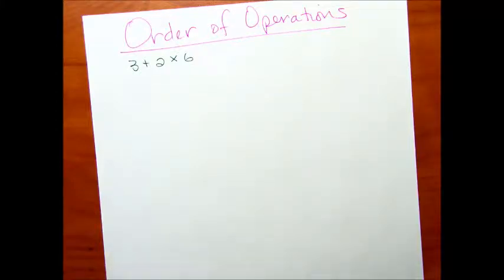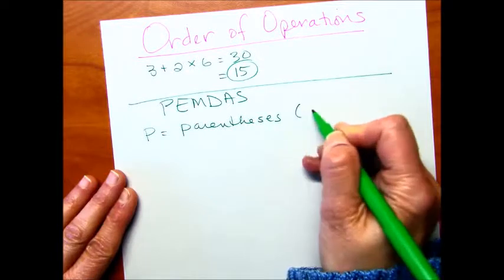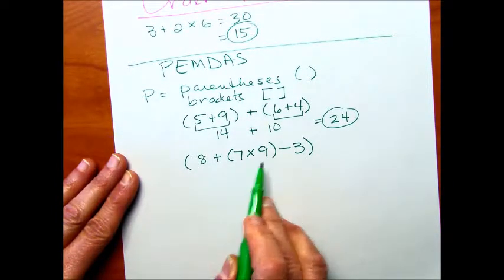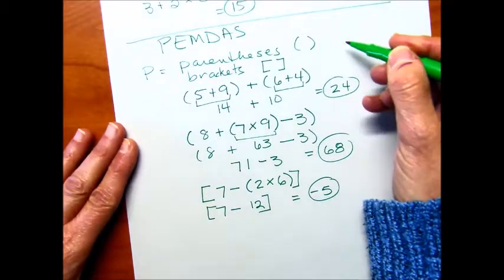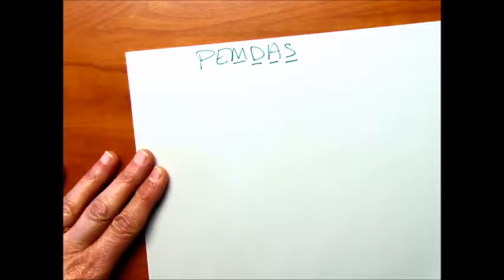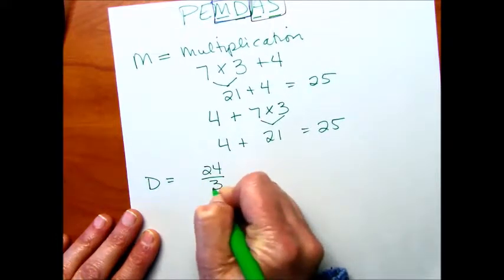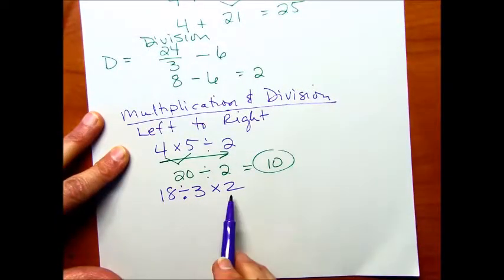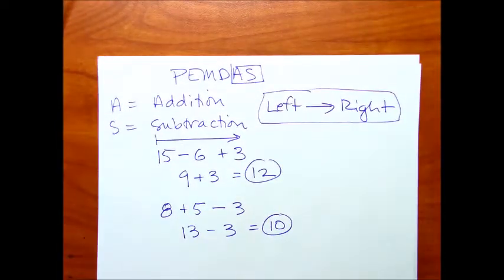Order of Operations I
Examples for using order of operations (excludes roots).